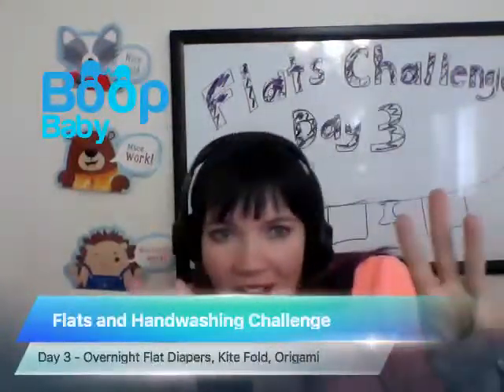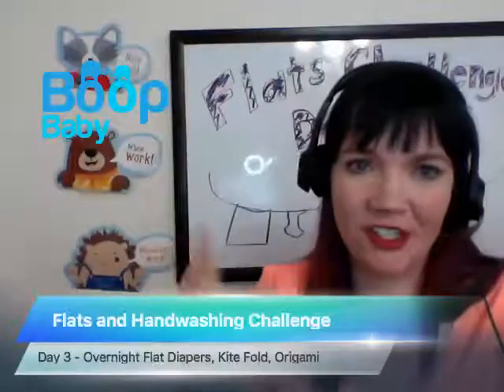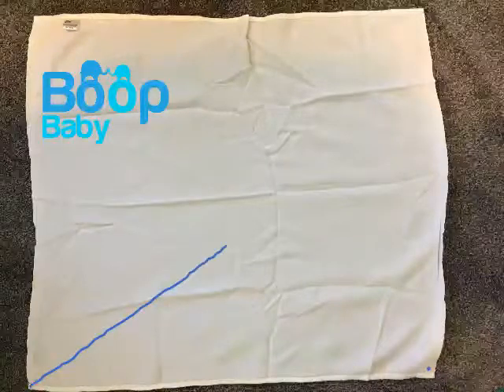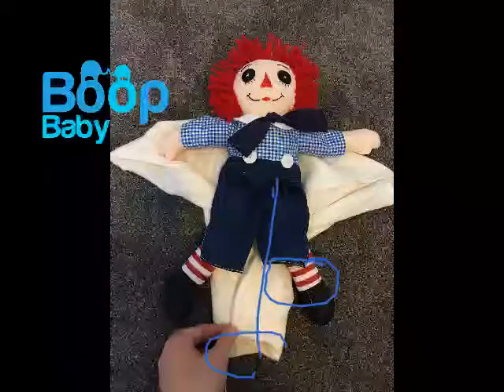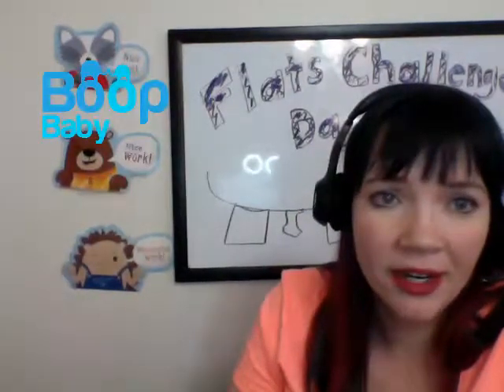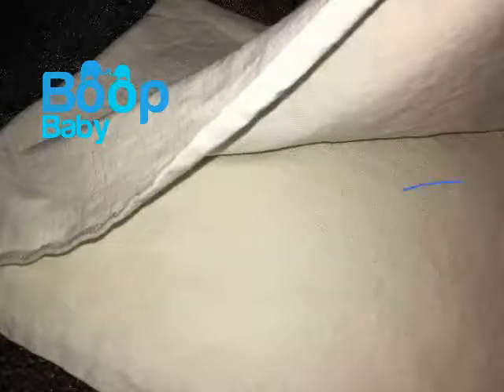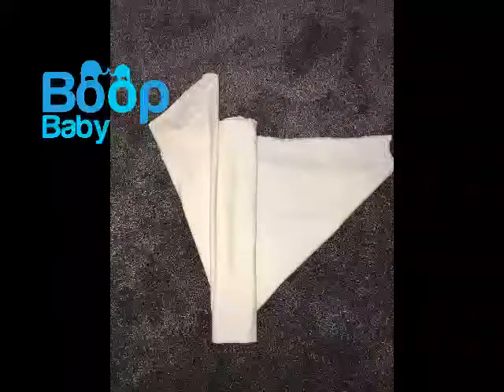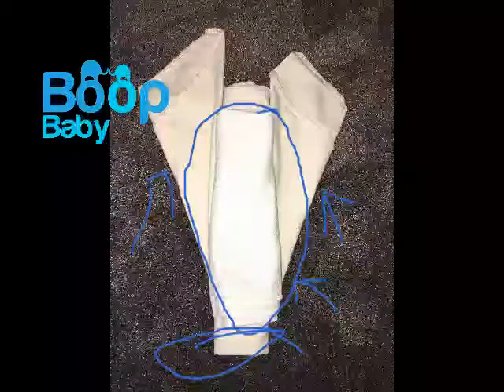Flats Challenge Day 3 - Overnight flat solution, origami fold, kite fold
Boop Baby does the flats challenge!  I will explain my overnight flat solution and two folds (origami and kite fold).